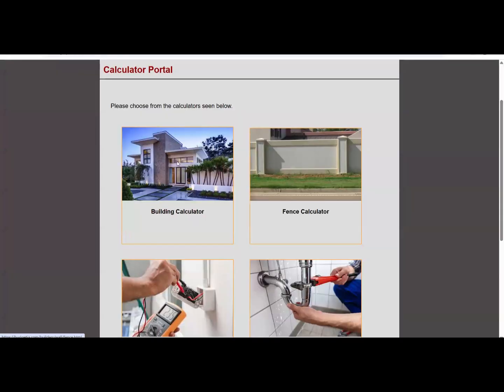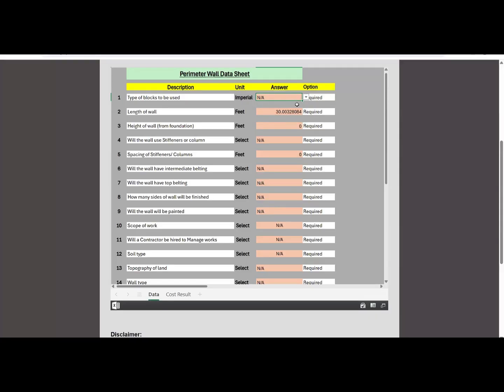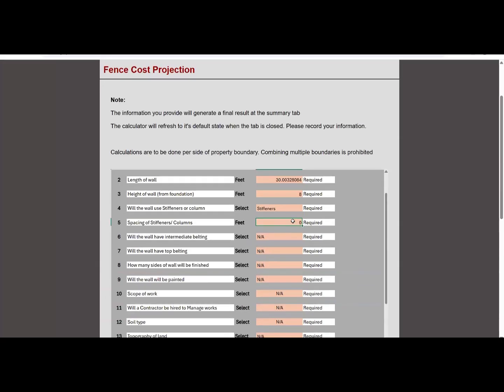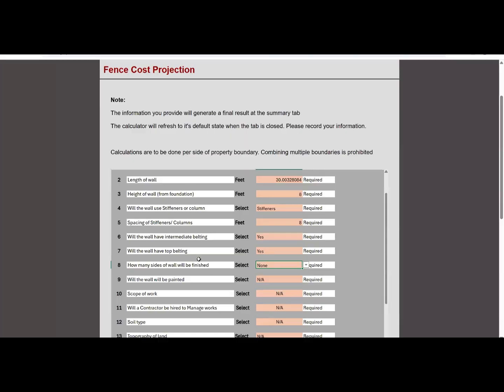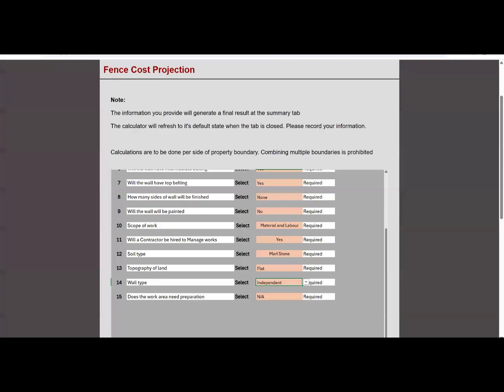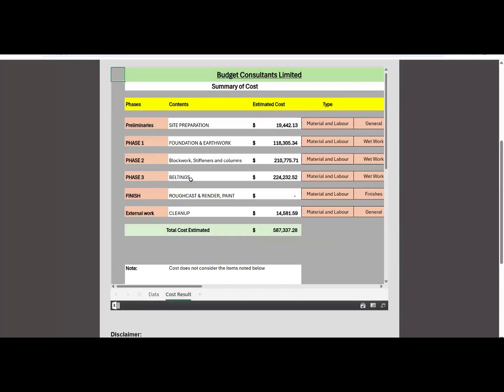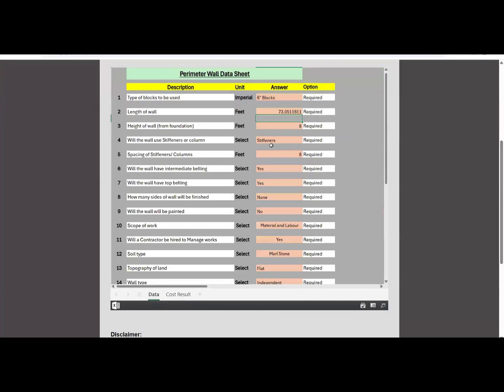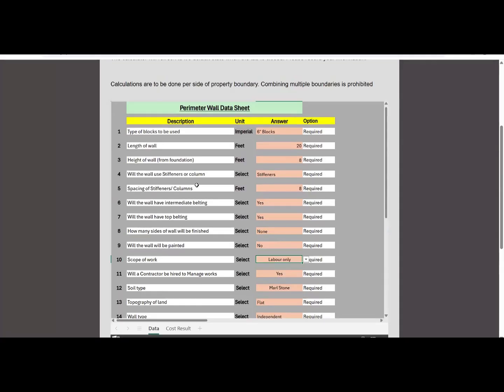Boundary wall calculator tutorial